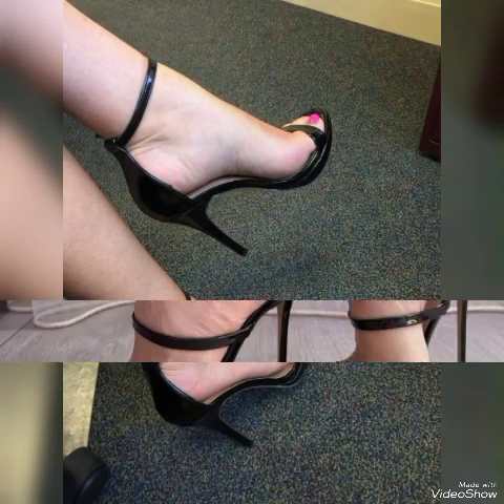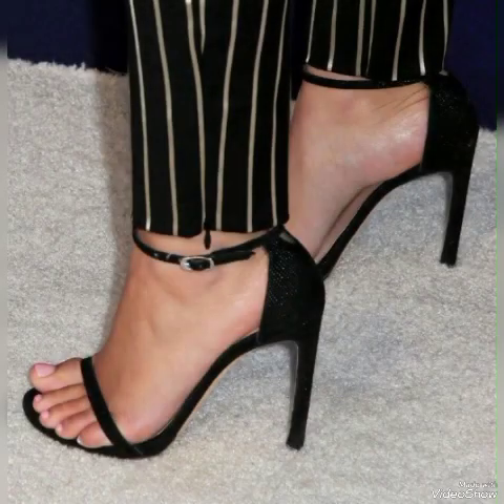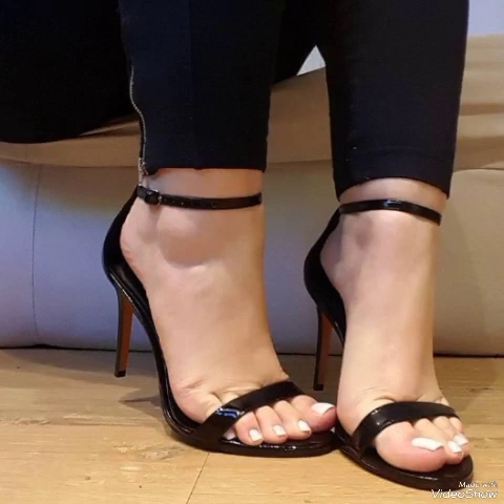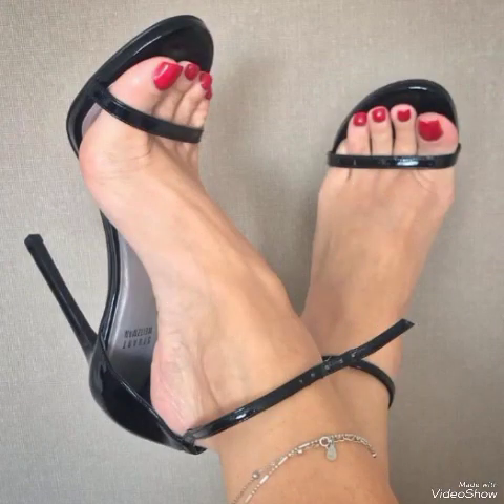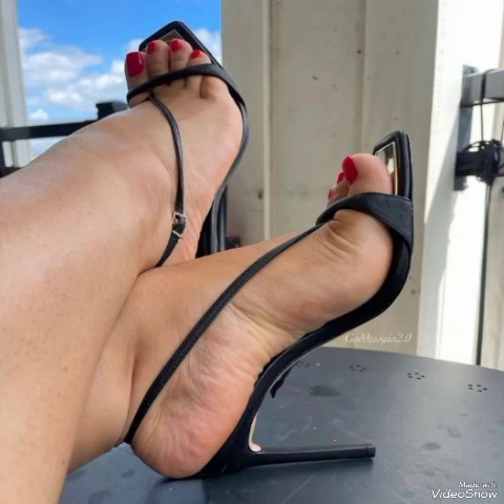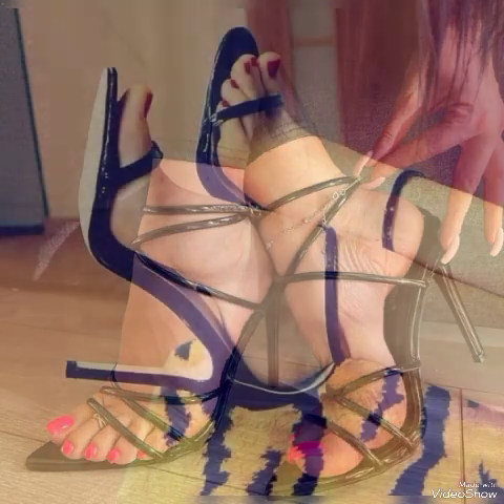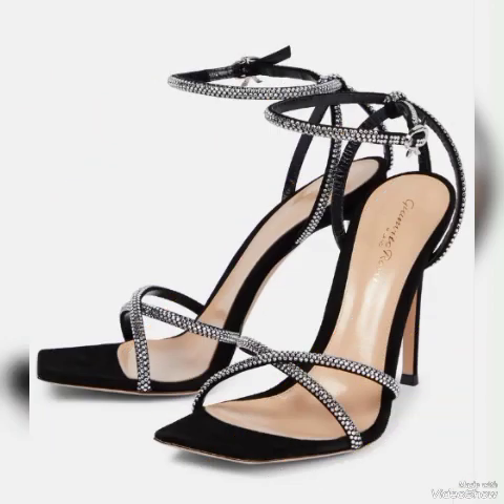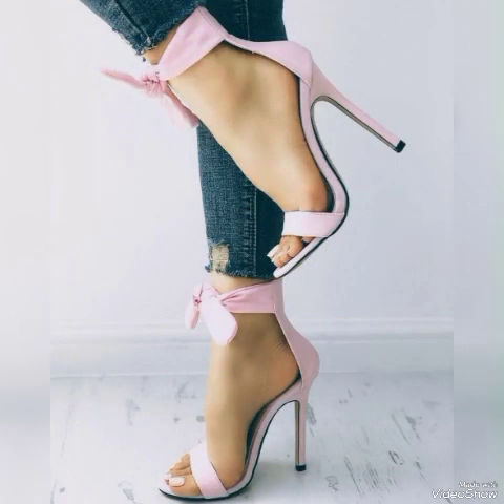Lace - Up- Designs Transparent of Shoes Collection / Crystal Decoration High Heel Sandals for Ladies